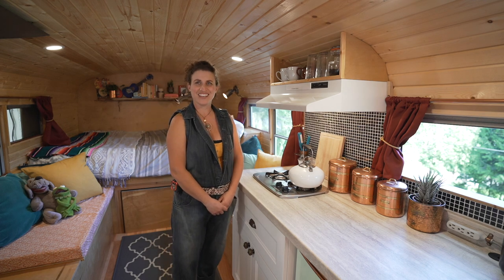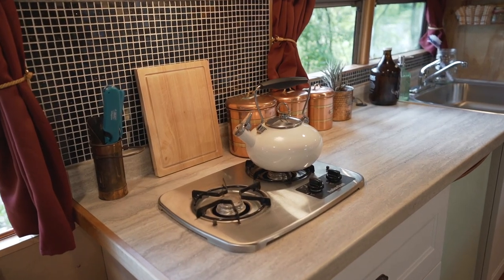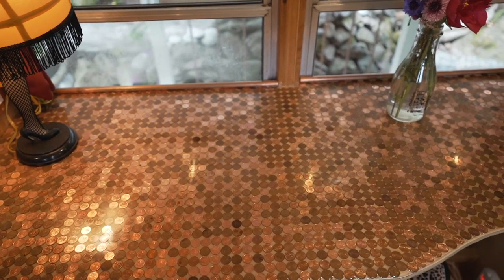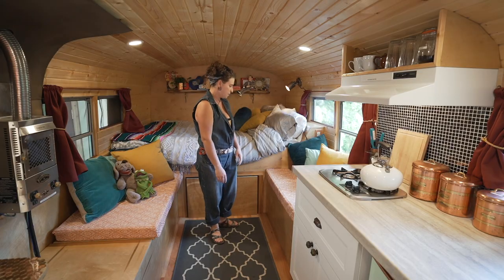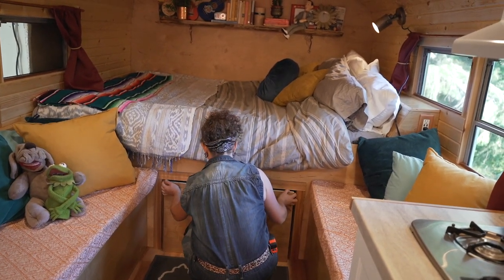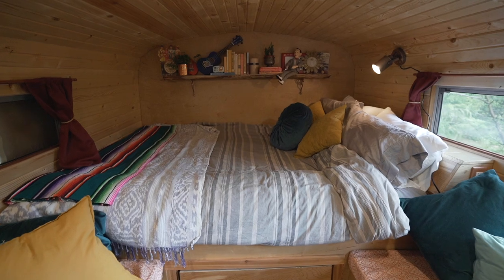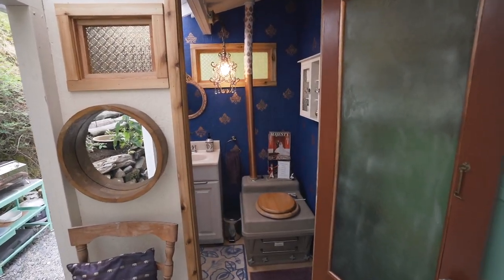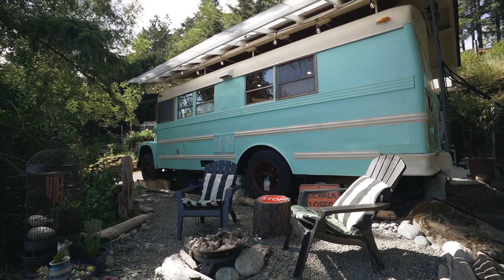*One of a Kind* School Bus Tiny House Conversion Built with Salvaged Materials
to get a 2-year plan at a huge discount plus 1 month free. It’s risk-free with Nord’s 30-day money-back guarantee!
This is a 1969 International school bus that was converted into a tiny house B&B.  It's built with locally salvaged materials and decorated with fun thrifted vintage items.

To find out more about the Old School B&B in British Columbia, Canada:

The interior space is 19' feet long from front to back, 7.5' wide, and 5'10" high in the middle.  The driver's seat was converted into an indoor shower, and the passenger area is now a cozy living space with a copper penny desk, a kitschy kitchenette, lounging benches beside a propane fireplace, and a queen-size bed with loads of storage below.

The bus has a roof built above it to protect it from the weather and to create a covered porch.  There's also an outdoor bathroom/outhouse built right outside with running water and an Envirolet composting toilet.

Mat & Danielle

STAY IN TOUCH!

We want our channel and our comments section to be an inclusive space where everyone feels welcome to watch and contribute.  For this reason, comments that are inappropriate or hateful will be reported and/or deleted.